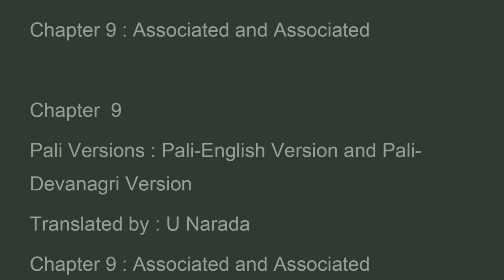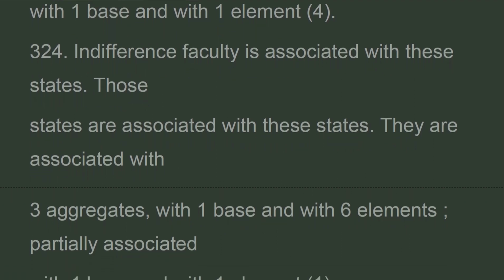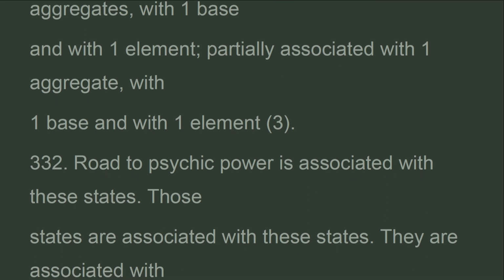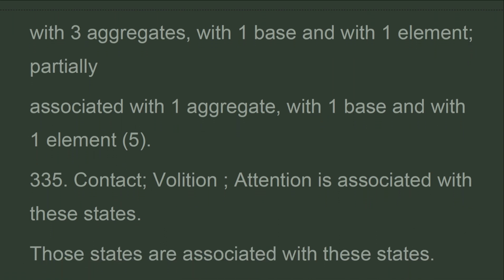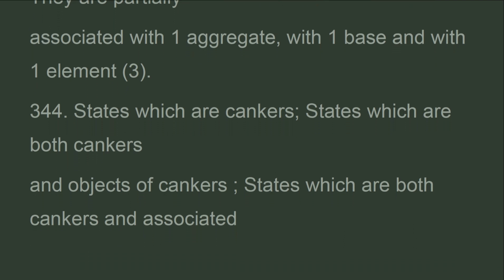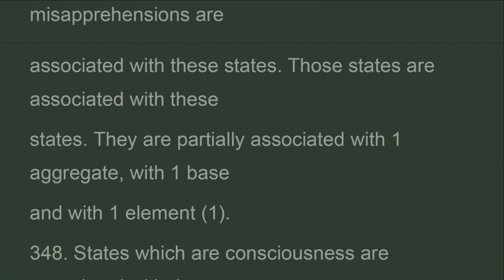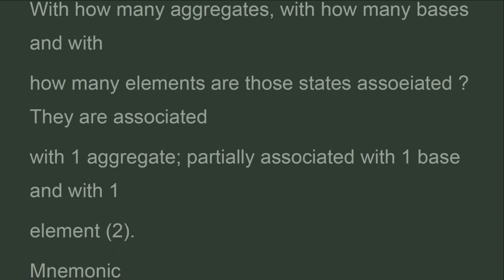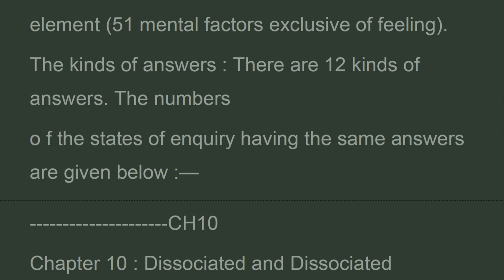ABH3_ch9_Associated and As.., Reference to the Elements, Dhatukatha, Abhidarma, U Narada (May 2024)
343. States which have associated roots but are not roots ; States
which are associated with roots but are not roots; States which are
not roots but have associated roots are associated with these states.
Those states are associated with these states. They are partially
associated with 1 aggregate, with 1 base and with 1 element (3).

Abhidhamma
Vibhanga
(The Book of Analysis)
Dhatukatha
(Discussion with Reference to the Elements)
Translated by : U Narada
Chapter 9 : Associated and Associated
34 QUESTIONS AND ANSWERS

vn